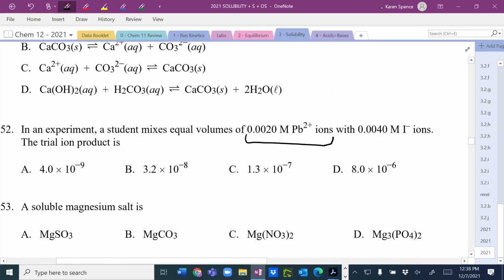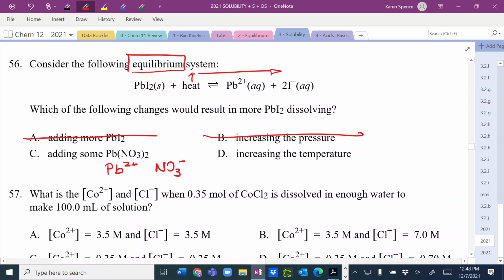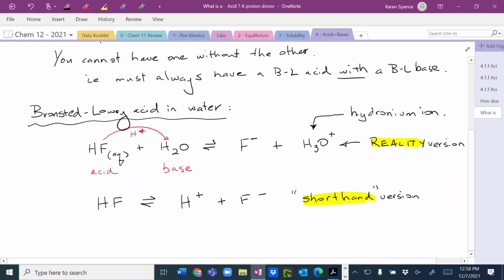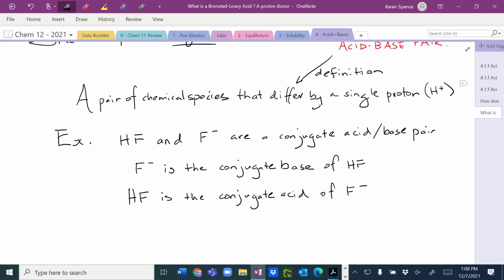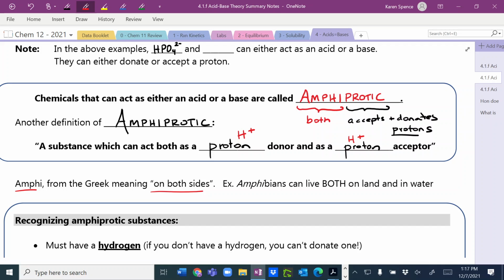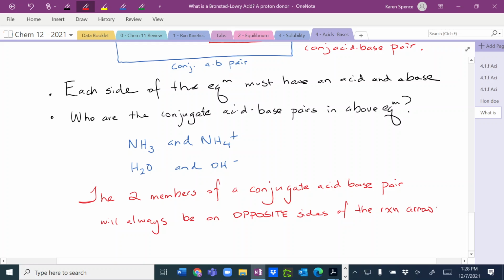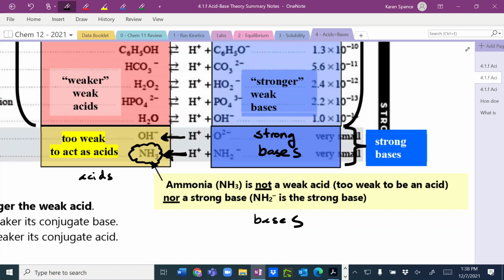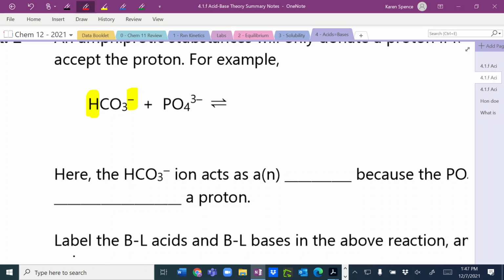2021-12- 07 Block 3 Sol Rev ; Bronsted Lowry Acids & Bases